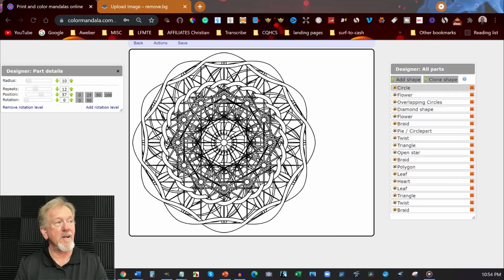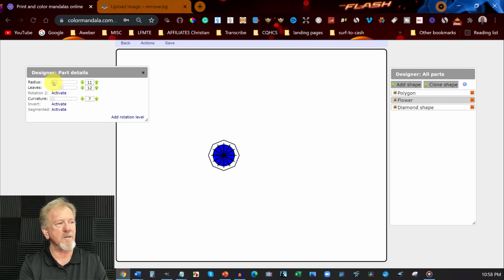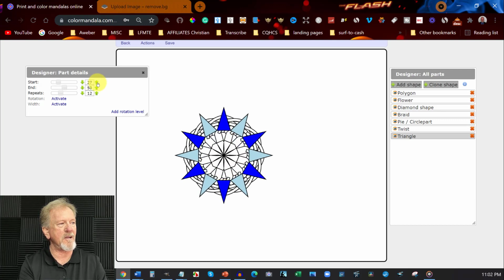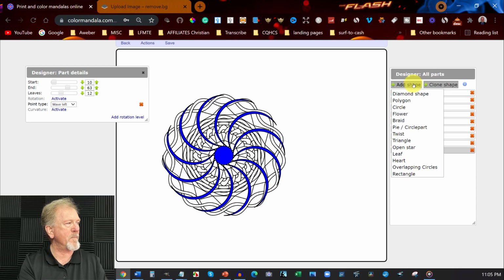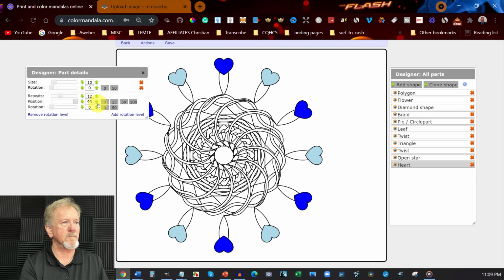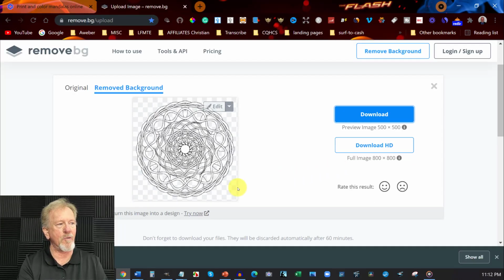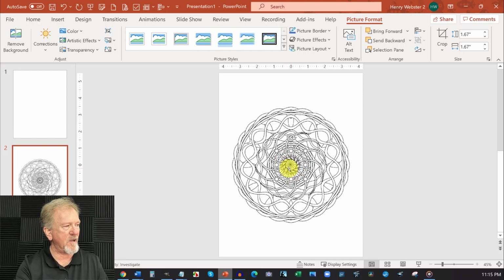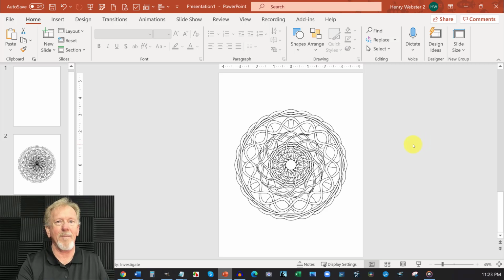#1 Best Free Mandala Coloring Design Site Online - Sell On Amazon KDP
In this video, we will be discussing #1 Best Free Mandala Coloring Design Site Online - Sell On Amazon KDP